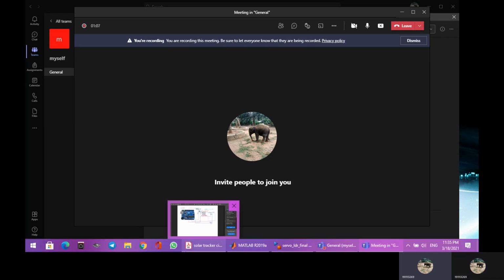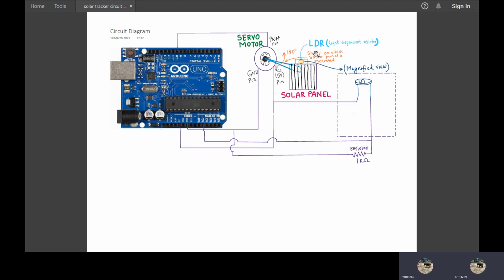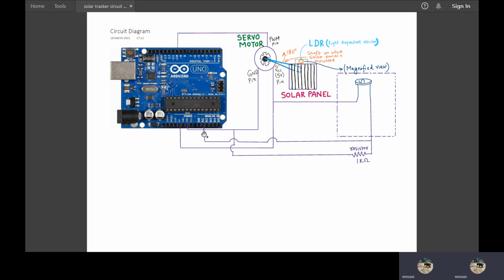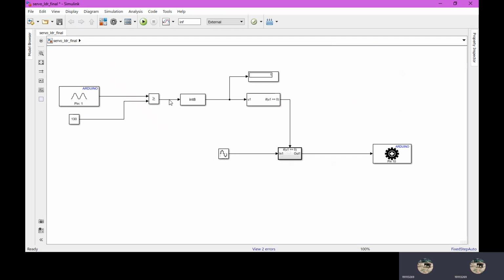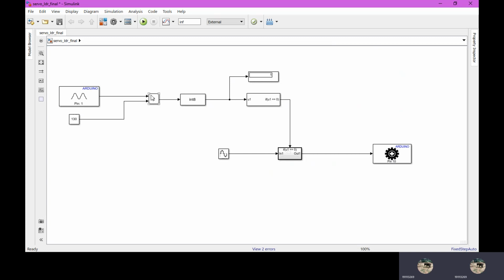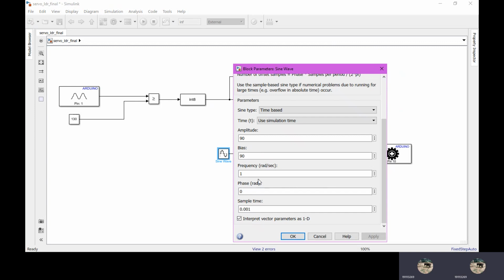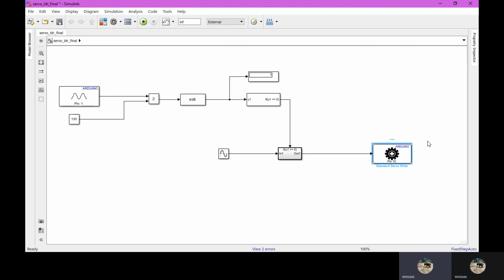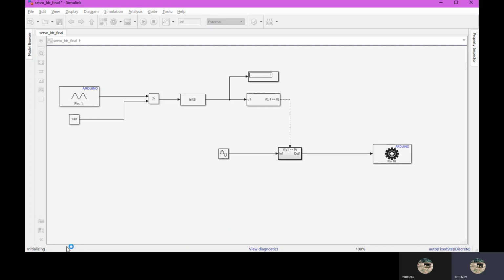Arduino based MATLAB Simulink model of Solar Tracker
Discussion on working of model and circuit diagram